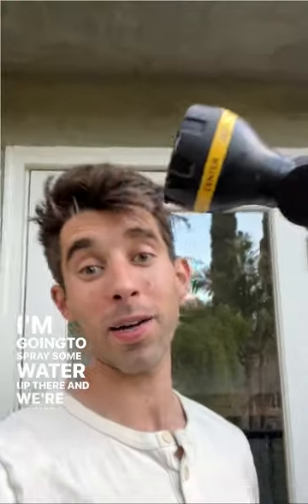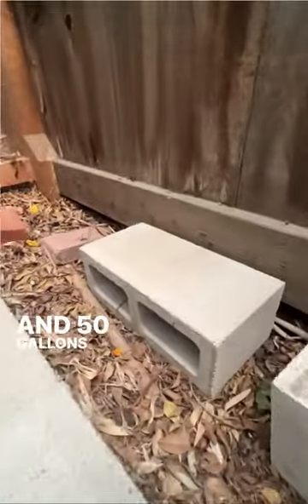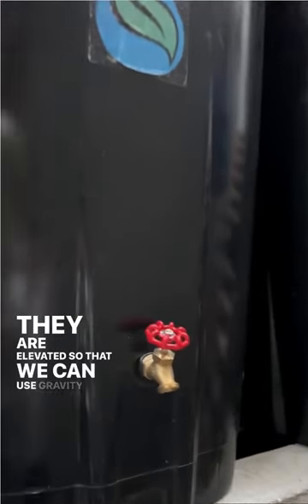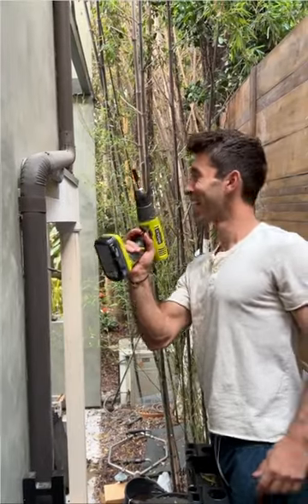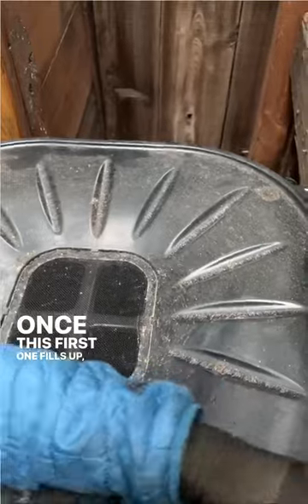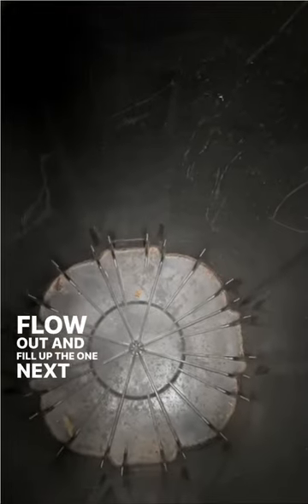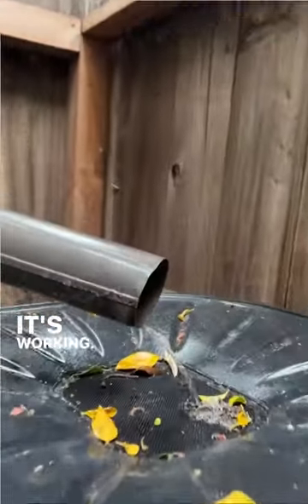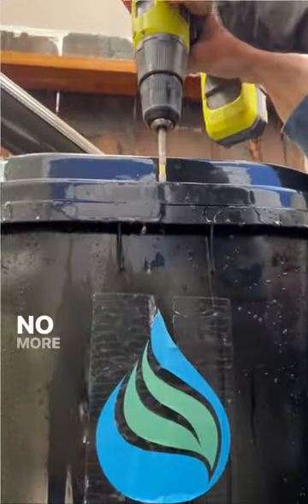Collecting Rainwater for My Plants | Farmer Nick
Do you collect rainwater? If so, how do you do it and what do you use it for?⁣

I had never appreciated the rain before moving to Southern California. Rain was always associated with canceled plans and baseball games, so most of my childhood it was viewed as a negative thing. But now as a full time plant person living in a region of the country that is in a perpetual drought, the rain is a godsend 🙏⁣
Because it rains so little here, I decided to install a few rain barrels with my trusty neighbor @itsanadamadventure. The goal was to reroute the gutter (which was surprisingly easy) to an area that is slightly elevated. The elevation allows gravity to do the work when watering, and I’ll attach a hose here to water the backyard. Houseplants love rainwater too and I’ll just fill up my watering can when they need a drink 🪴⁣
This is a great way to conserve water in arid climates and I want to expand! I only saved about 100 gallons between these two barrels, but hopefully one day I’ll be able to save even more. There are so many ways to do it (grey water system, underground water tank, drilling a well etc.) but those will wait until I can afford to buy property of my own 🏡 ⁣